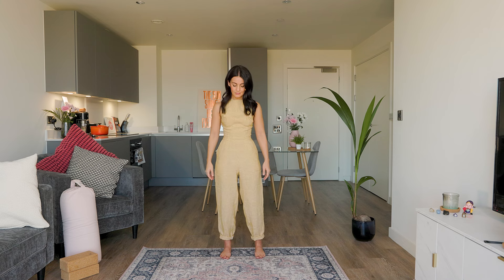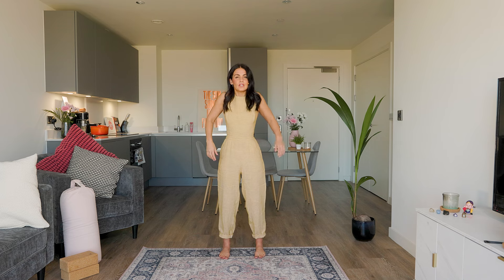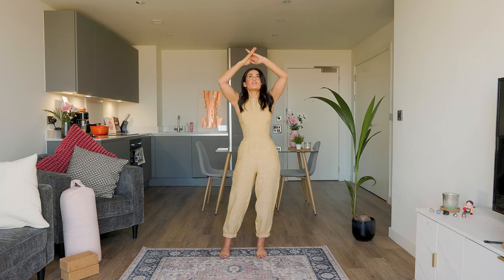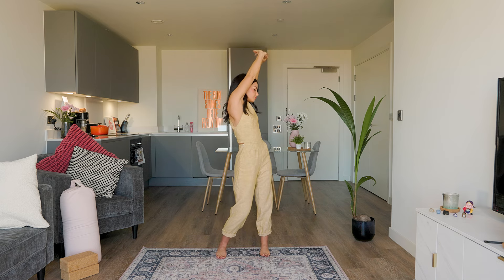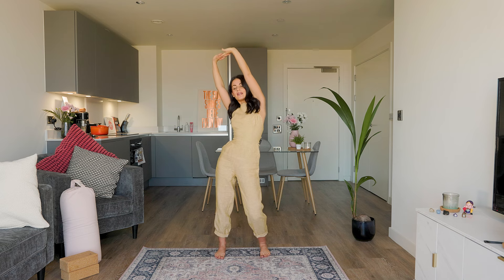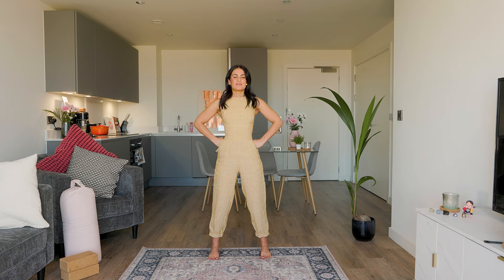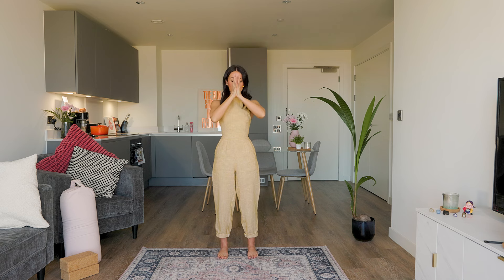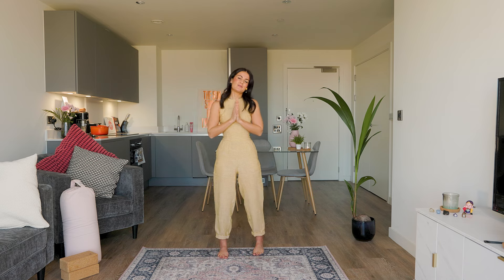How to BOOST your confidence with somatic movement 🧡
If you’re feeling anxious, nervous or lacking in confidence, this simple mindful movement practise will have you shifting states QUICK! I’ll show you practical ways to quickly boost your confidence, when you need to change states immediately! This is particular good to do before an interview, public speaking or anywhere you feel you may get social anxiety. I hope it helps you! Lots of love from Hels x

✨Wanna try more mindful movement practises not on YouTube? Come join the community at My Mindful Movement
🛍️ Top Amazon picks 🇺🇸
🛍️ Top Amazon picks 🇬🇧

How to boost your confidence & release social anxiety 🧡 Mindful movement by WELL WITH HELS How to BOOST your confidence 🧡 Physiological SIGH Mindful movement by WELL WITH HELS